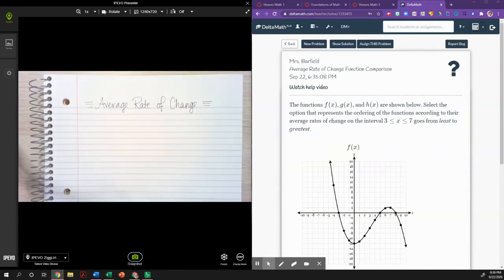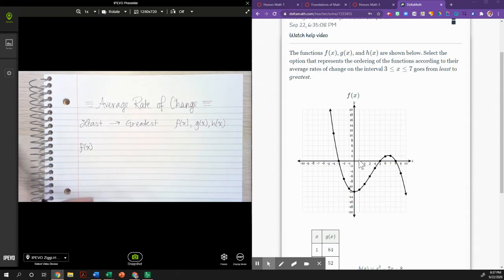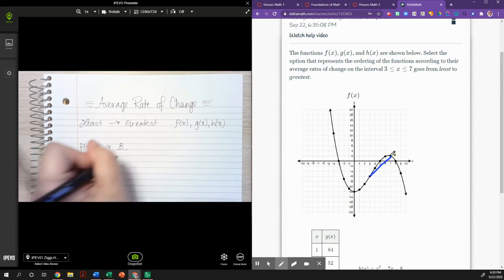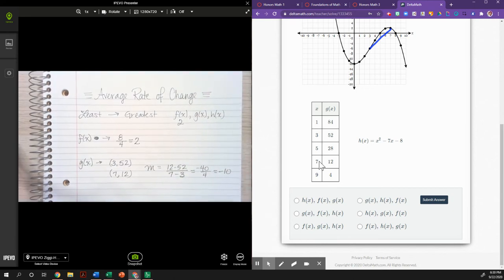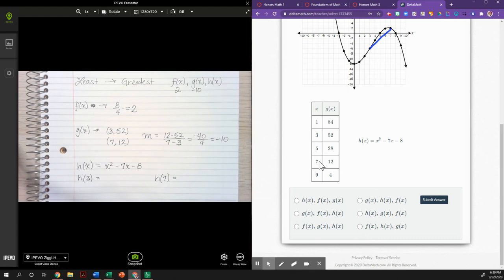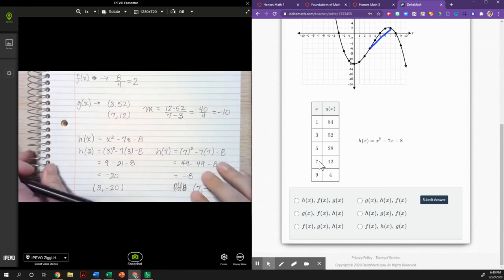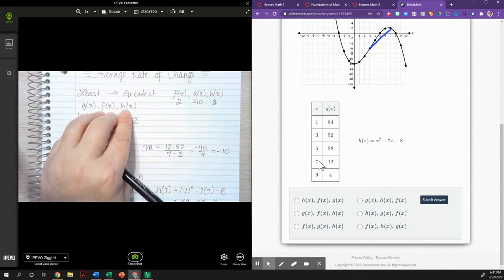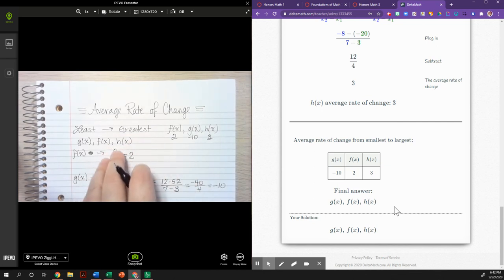M1: Average Rate of Change Part 5